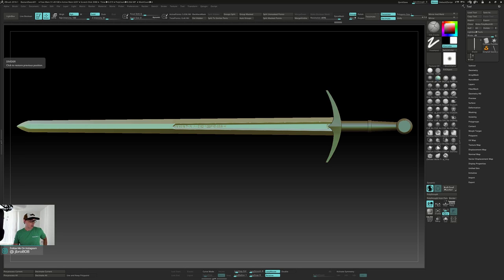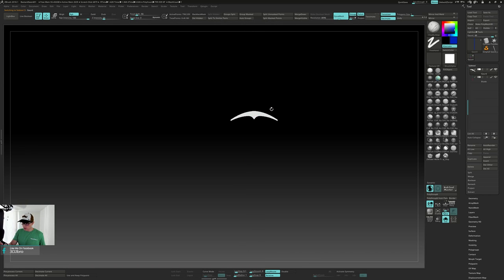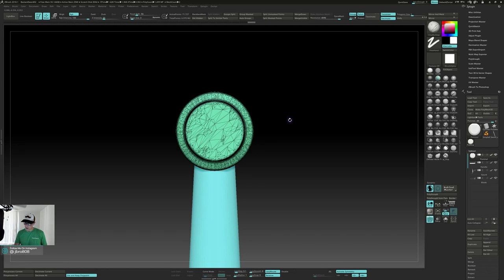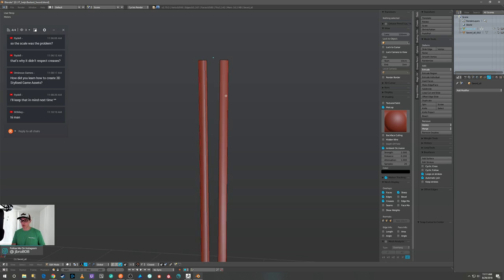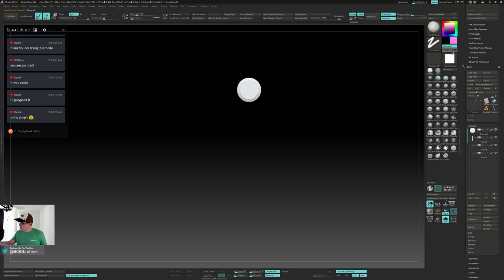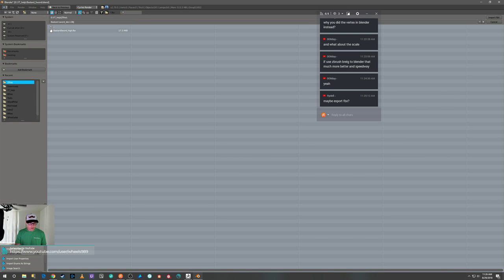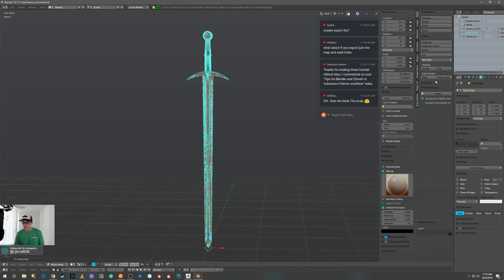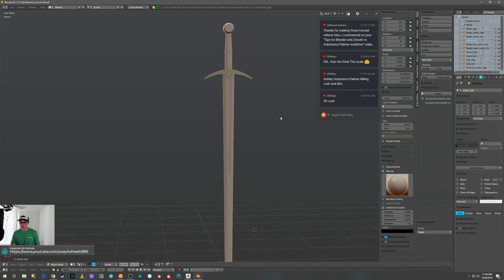Sculpting in Zbrush, Bastard Sword - Part 2 (subscriber request)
In this stream I'll be going over some work around ideas for a mesh that is out of scale when imported from Blender into Zbrush to then be used in Substance Painter